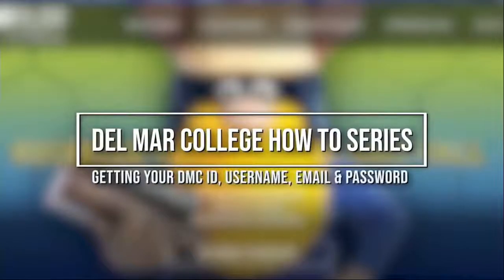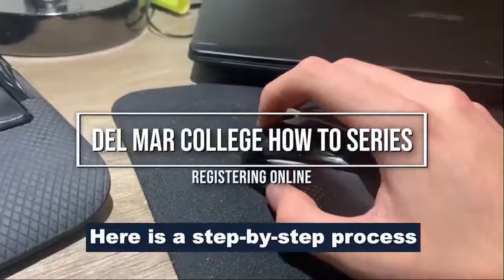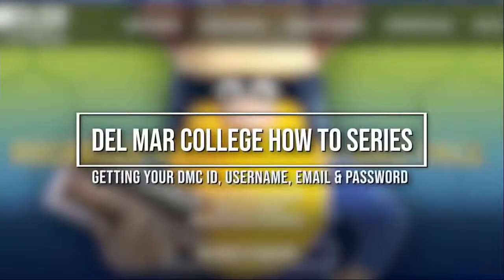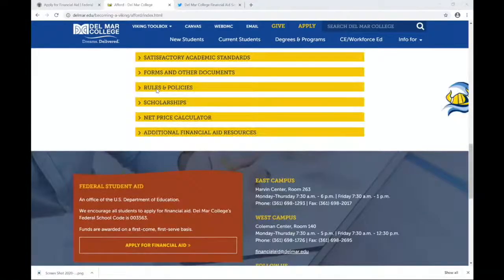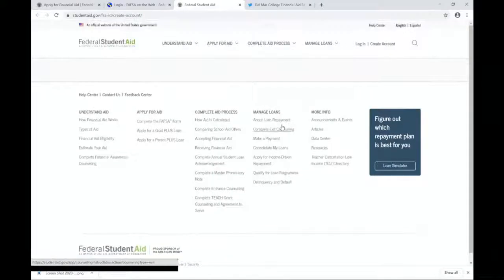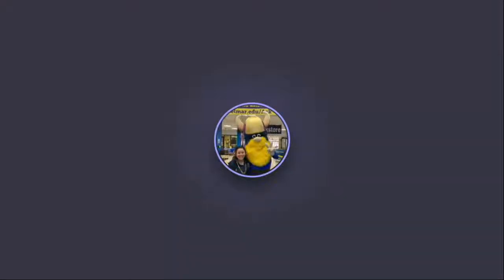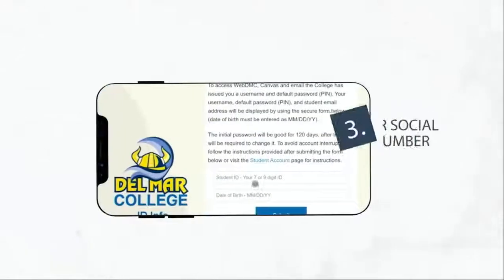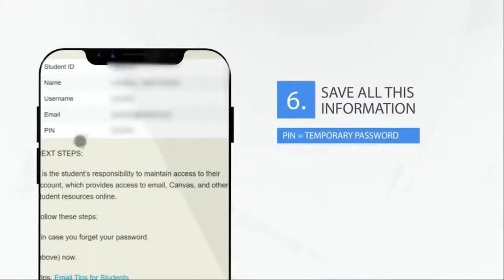Financial Aid - Live Chat with Q&A